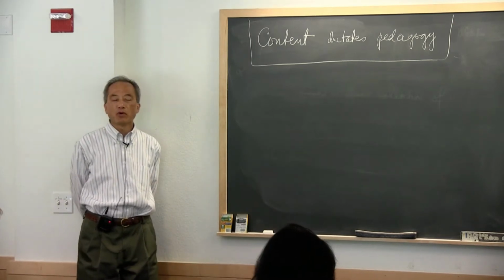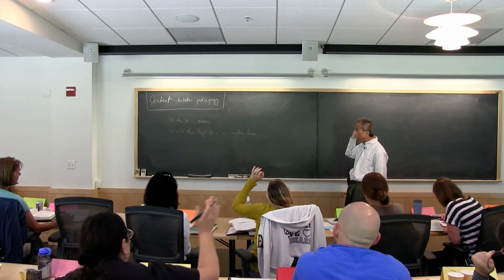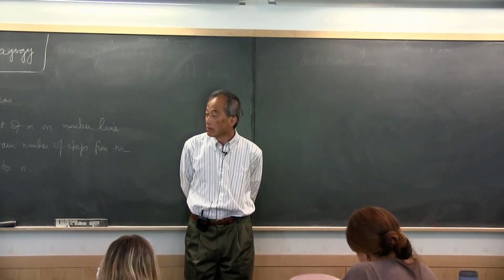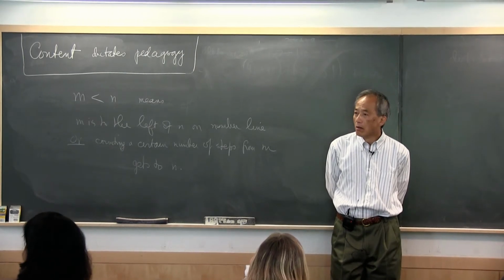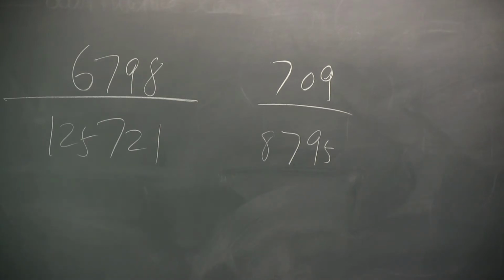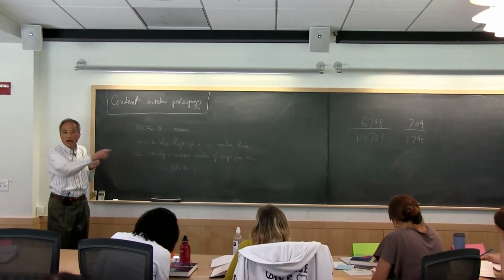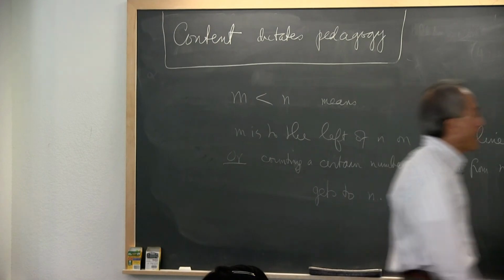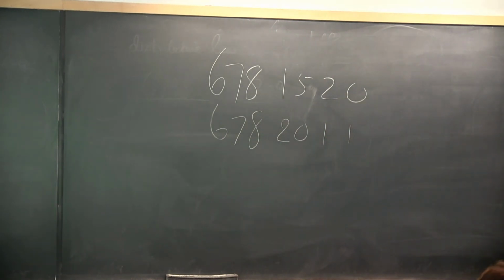WuMPDI 2011 day1 G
July 2011

Topics in this video:
Comparing whole numbers
Definition of "less than" and "greater than" for whole numbers
Desirability of simplicity in definitions
Purpose of definitions
Importance of definitions for students' learning trajectory
Theorem and proof: for two whole numbers m and n, if m has more digits than n, then m is greater than n.

"Whatever you do, make sure you know what you're doing."
"You probably don't mean what you say."